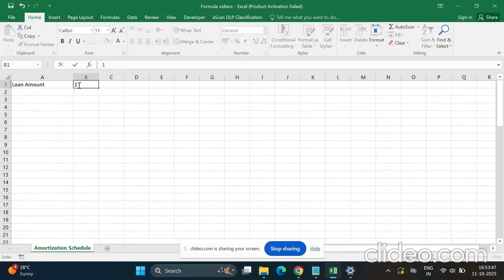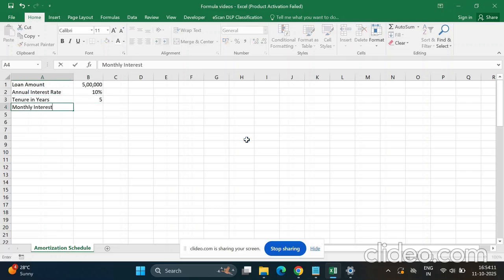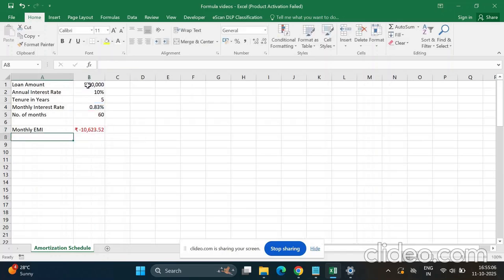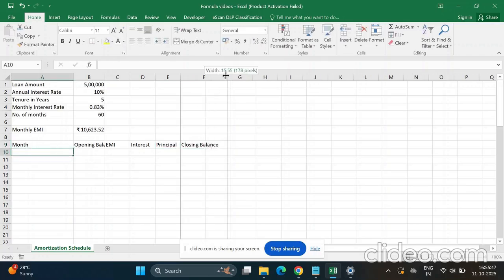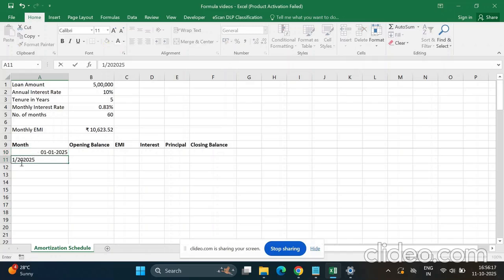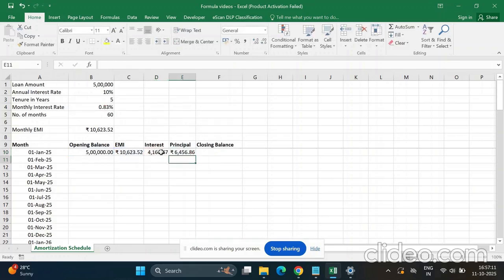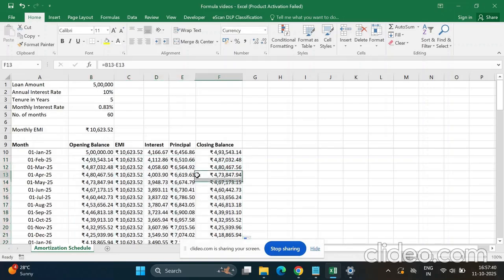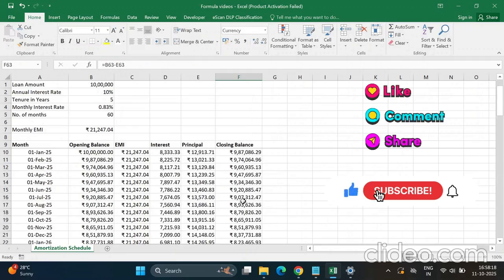Amazing excel : amortization Schedule in excel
Excel formulas
Excel AND

excel sheet formulas
excel spreadsheet formulas
excel formula

excel courses
advanced excel
spread sheet
excel sheet
ms excel
microsoft excel
excel

INFO formula in Excel
Consolidate in excel
3D Sum in excel
Running Total in Excel
SMALL formula in excel
SMALL function in excel
LARGE formula in excel
How use rank formula in excel
how use rank function in excel
rank function in excel
REPT formula in excel
REPT function in excel
Char formula in excel
Char function in excel
Date function in excel
Date formula in excel
Time formula in excel
Time function in Excel
Filter formula in excel
Advanced Filter formula in excel
MAX formula in excel
MAX function in excel
MIN formula in excel
MIN function in excel
XLOOKUP formula in excel
XLOOKUP function in excel
Filter in excel
Advanced Filter in excel
ISTEXT formula in excel
ISTEXT function in excel
Random formula in excel
Random function in excel
Randbetween formula in excel
Randbetween function in excel
Choose formula in excel
Choose function in excel
MATCH formula in excel
MATCH function inexcel
TRUE formula in excel
TRUE function in excel
ISNUMBER function in excel
ISNUMBER in formula in excel

Paste Special in ms Excel
IFERROR Formula in excel
IFERROR Function in excel

LEN formula in excel
Substitute formula in excel
SUMPRODUCT formula in excel
LEN function in excel
Substitute function in excel
SUMPRODUCT function in excel
LEN formula in ms excel
Substitute formula in ms excel
SUMPRODUCT formula in ms excel
LEN function in ms excel
Substitute function in ms excel
SUMPRODUCT function in ms excel

excel
excel shorts
excel tutoring
excel formula
ms excel
excel tricks
developer excel
excel tips and tricks
data entry
advance excel
excel formula hacks
excel tutorial
excel vlookup
print titles in excel
short excel
conditional formatting in excxel
data tab
drop down list in excel
excel formulas
excel shortcut
excel vlookup formula excel world
format painter in excel
google sheet
index formula in excel
pivot table excel in hindi
shortcut key for excel
use of excel in computer
computer class
vlook up
vlookup
advanced excel
advanced excel jobs
advanced filter excel
basic computer
computer excel
computer knowledge
computer shortcut keys
computer xl work
concatenate excel
data clearing
data entry operator ky hota hai
data manipulation
data representation
data tab in excel
data table
excel all formulas and functions in hindi
excel border formatting
excel calendar 2022
excel chart
excel column formatting
excel count
excel data model
excel full playlist in hindi
excel function
excel header and footer
excel hlookup
excel me home tab
excel multiply formula
excel paste special
excel print page setup
excel series number tricks
excel short video
excel shortcut keys in mobile
excel shortcuts
excel sum formula
excel sumif formula
excel video
exel
flash fill
flash fill in excel
forecast in excel
freeze panes in excel column and row
Microsoft excel
ms excel eme marksheet banana
ms excel tricks
pivot
pivot table
excel me salary sheet kaise banaya
excel me table kaise banaye
excel row and column functions
excel test for job interview 2022
excel working
excel world hindi